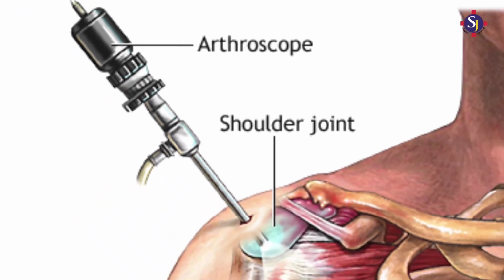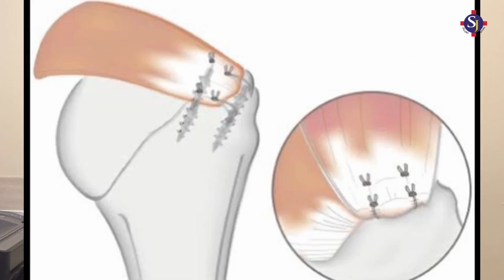All About Rotator Cuff Tear | Signs & Symptoms | Treatment & After Care | Dr. Samir Pilankar | Sujay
A rotator cuff tear is a common shoulder injury where one or more tendons in the rotator cuff are damaged, leading to pain, weakness, and limited range of motion. This injury can result from acute trauma, like a fall, or chronic wear and tear, particularly in individuals who engage in repetitive shoulder activities or are over 40. Treatment options include physical therapy and medications for mild cases, while severe tears may require surgical intervention to repair the damaged tendons. Prompt diagnosis and appropriate treatment are crucial for effective recovery and regaining shoulder function.